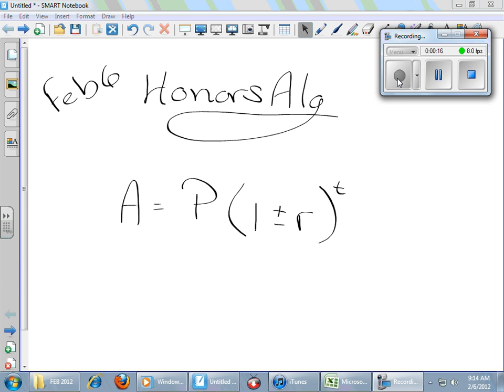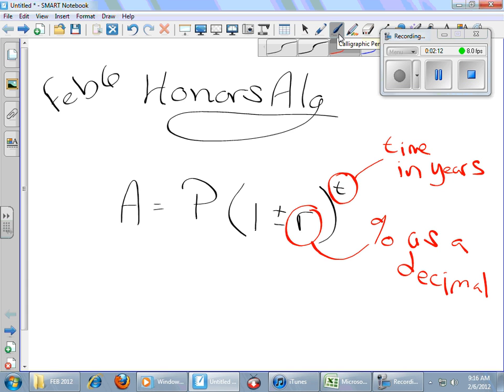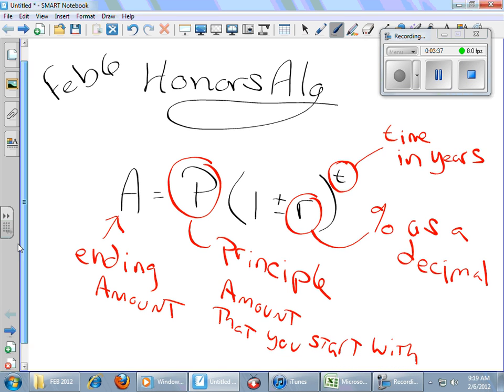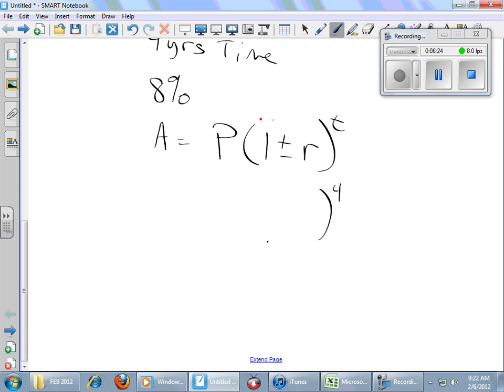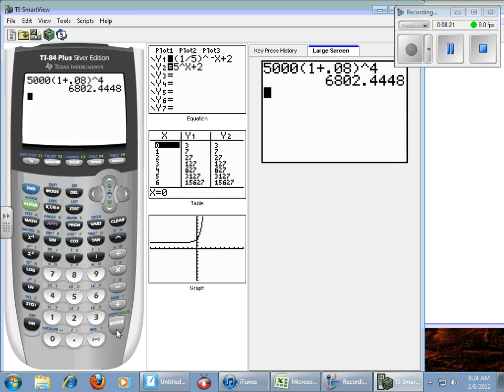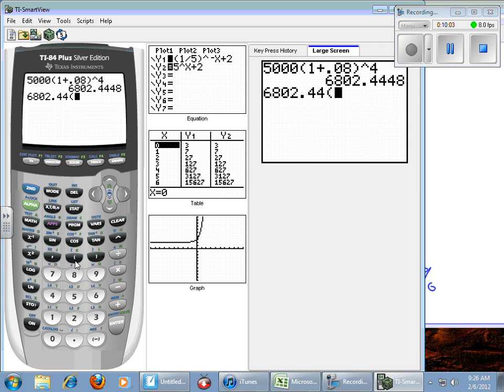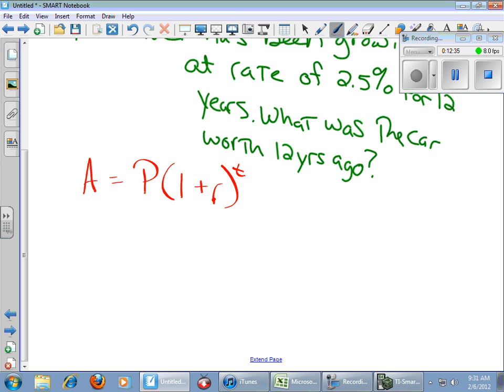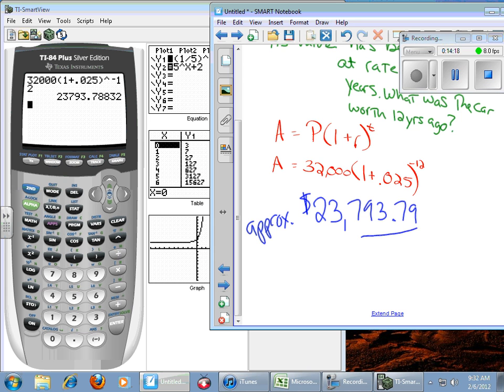February06 GROWTH AND DECAY.wmv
This video will teach you how to calculate exponential growth and decay.